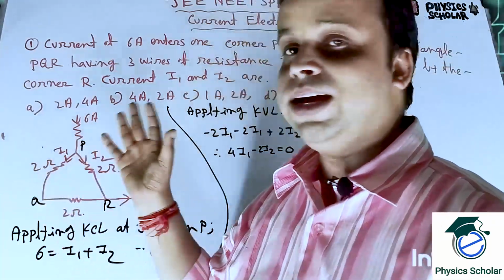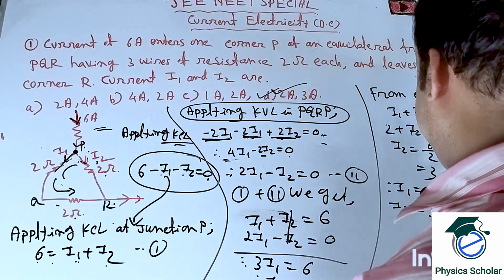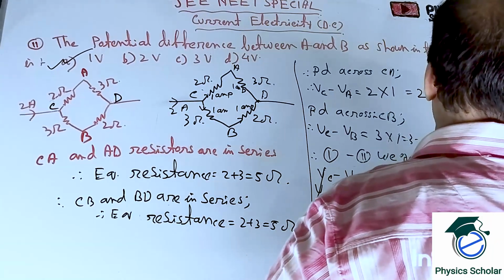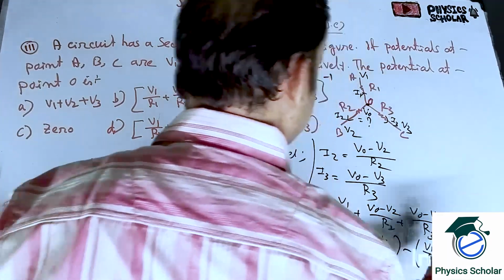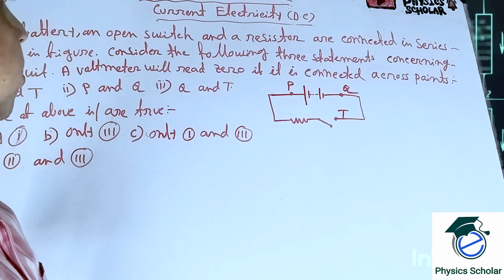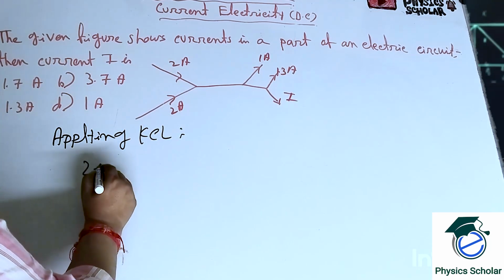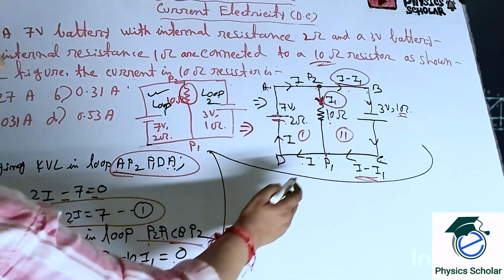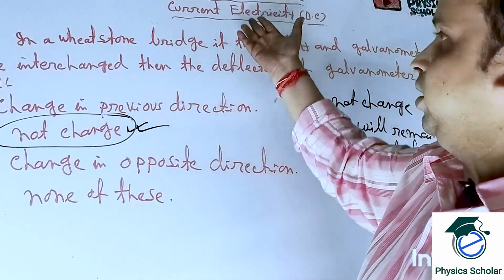Top Secret to Mastering Current Electricity ! JEE NEET success by Arka sir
JEE NEET SPECIAL | Current Electricity | Part 7 | Arka Sir